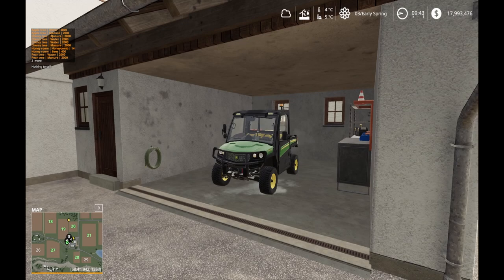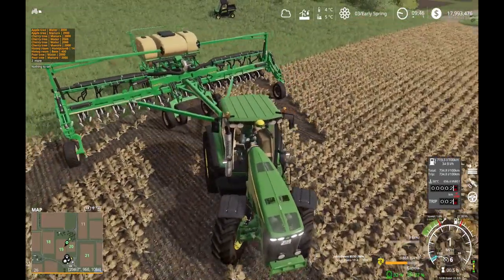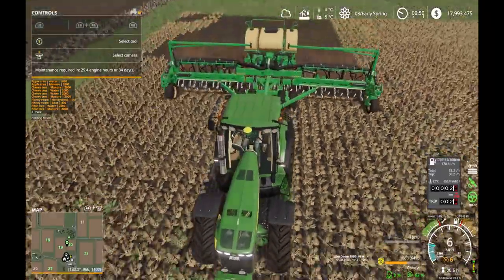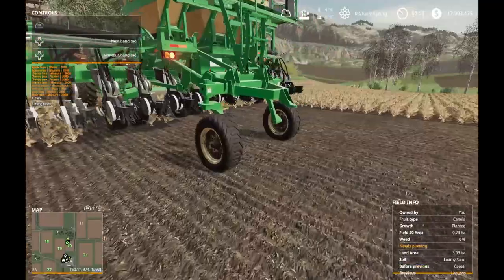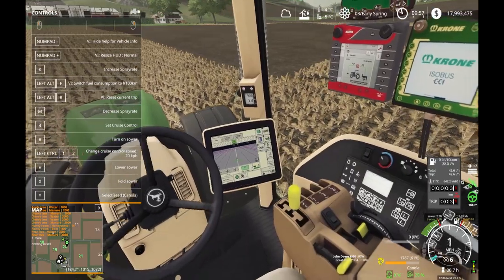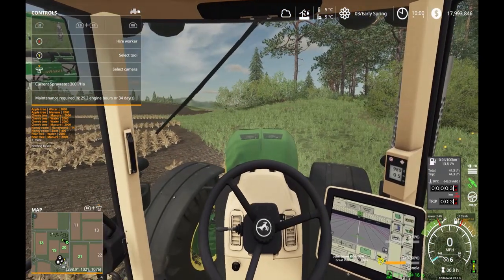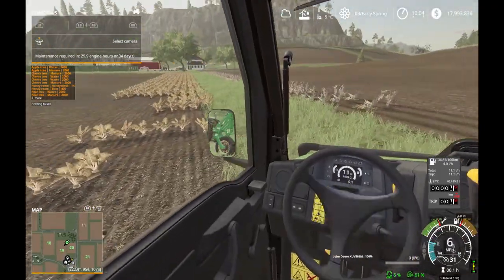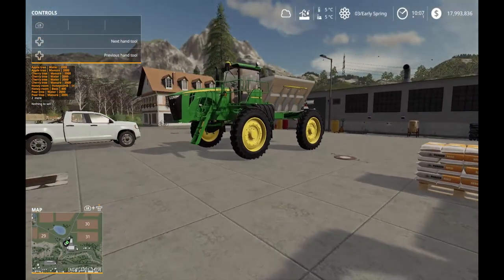PLANTING in the 8530 - GPS auto-steer - #12 (Felsbrunn farm) - FS19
another video showing the GPS planting mod and auto-steer function
still managing to make a bit of a mess in the fields
maybe i should spend less time talking and more time operating ! hah